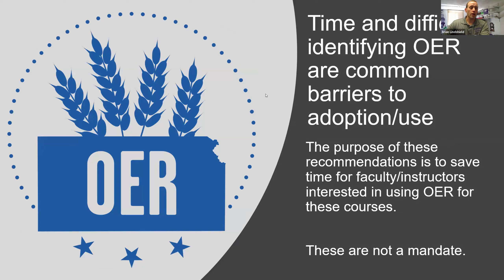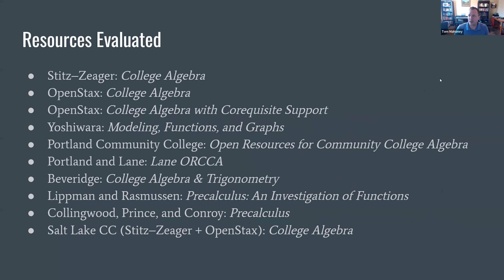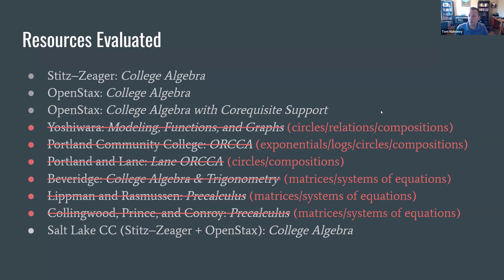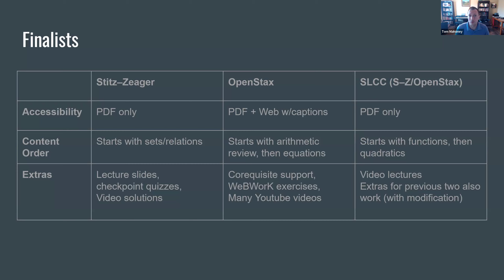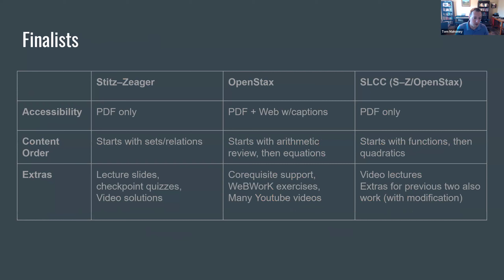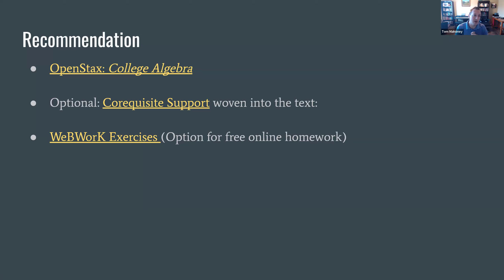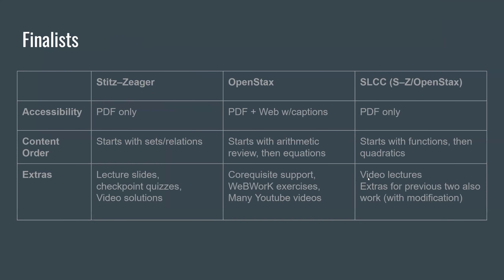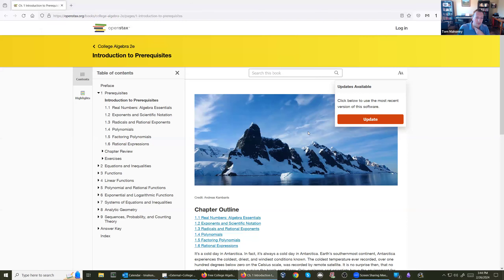General Education System-Wide Transfer Course OER Recommendation for College Algebra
Dr. Tom Mahoney , Associate Professor at Emporia State University and Dr. Julie Misak , Assistant Professor at Butler County Community College provide their College Algebra Open Education Resources (OER) recommendation as part of the KBOR OER General Education System-Wide Transfer Course OER Recommendations Pilot Project.